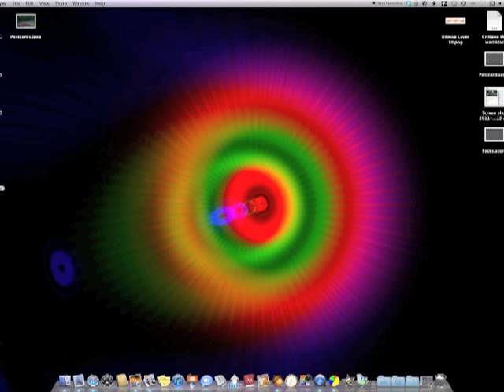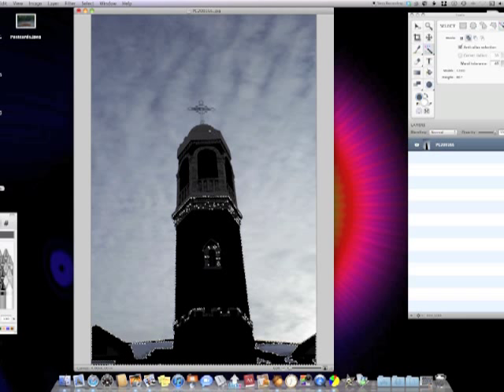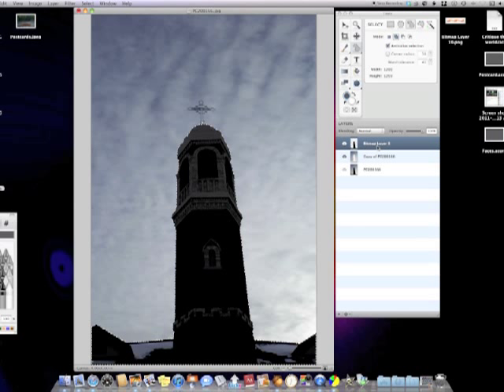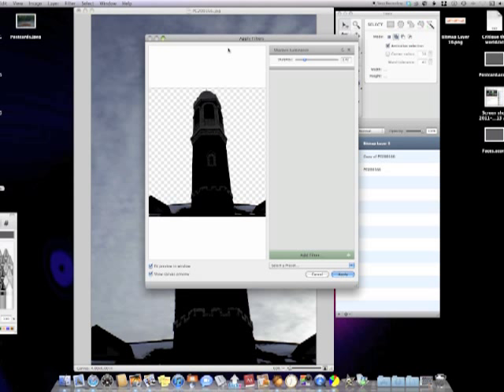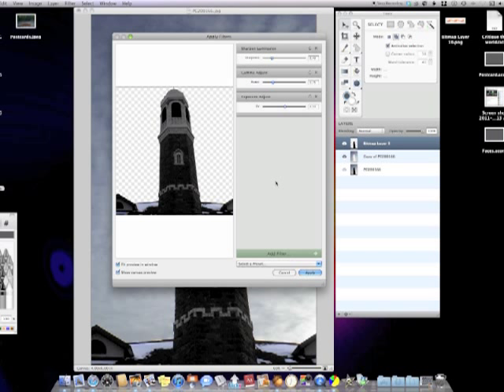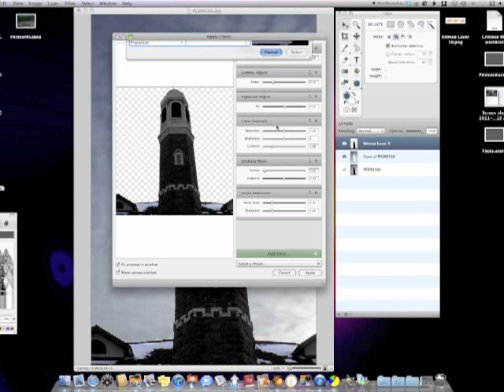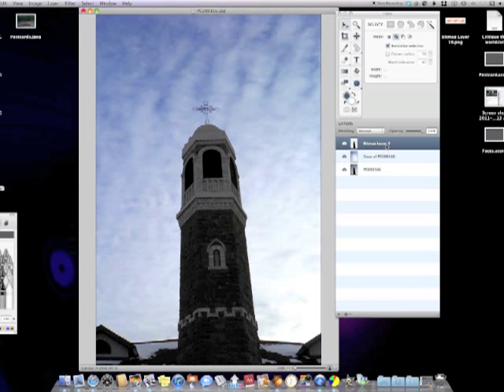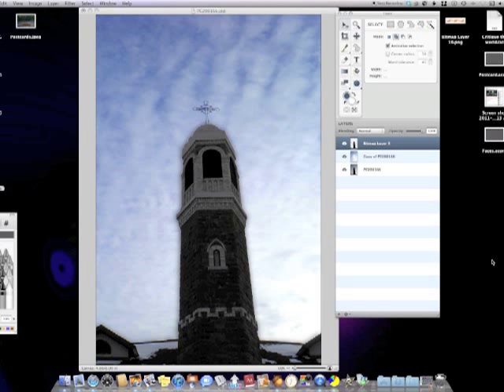Photo Edit in Acorn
By setting up a preset in the filters pallet, with some adjustment tools just once, you can Have a nice way to perk up your photos with all the tools right at your finger tips. You see how each one effects you image at once.